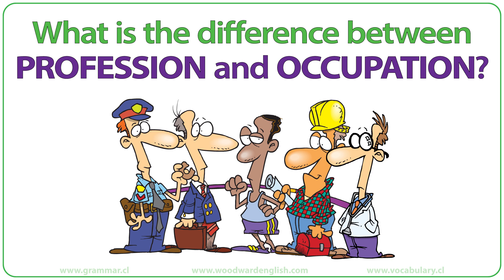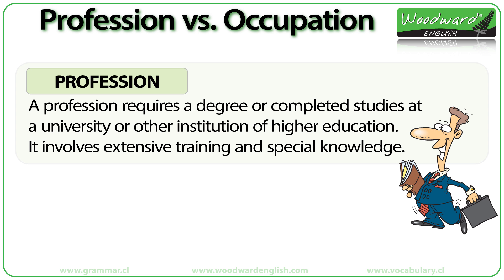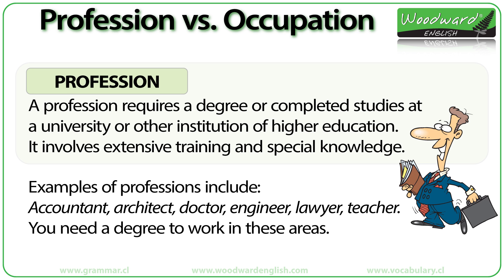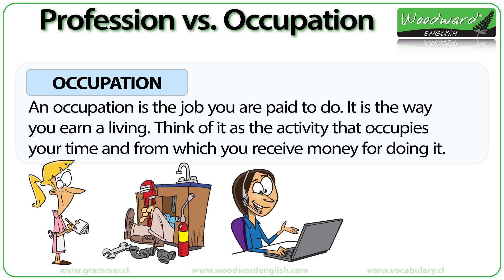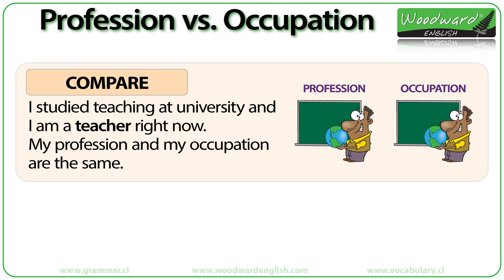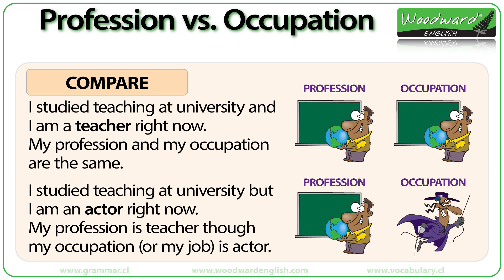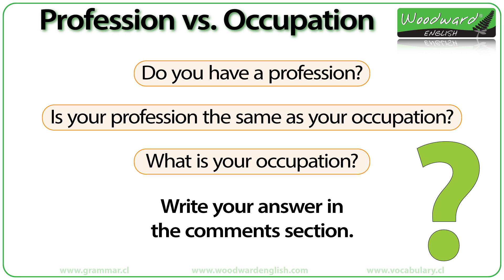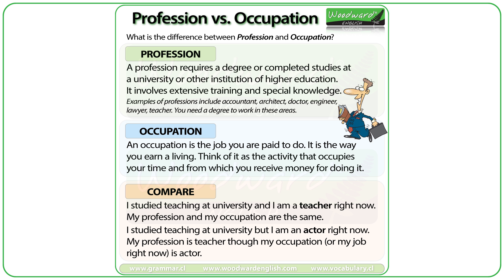Profession vs. Occupation - What is the difference?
What is the difference between PROFESSION and OCCUPATION IN English?
How is a profession different from an occupation or a job?
We answer these questions in this ESL video.

Answer these questions about YOU in the comments section.
- Do you have a profession?
- Is your profession the same as your occupation?
- What is YOUR occupation? (= What is YOUR job?)

Answer these questions in the comments section.

Rob Woodward
Howick
Auckland 2145
New Zealand

- Rob Woodward